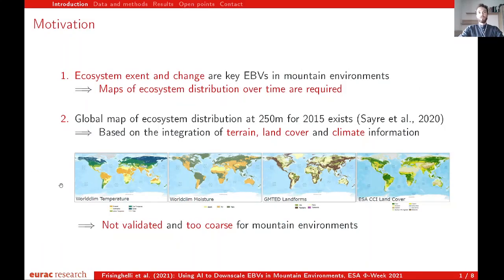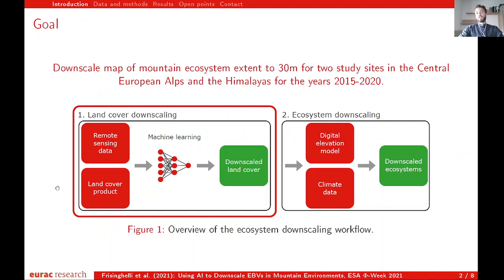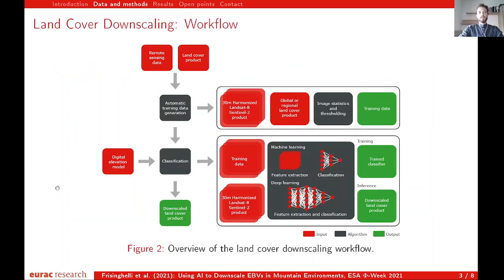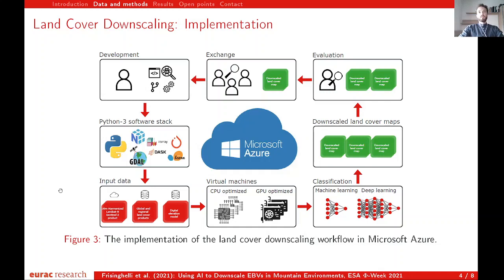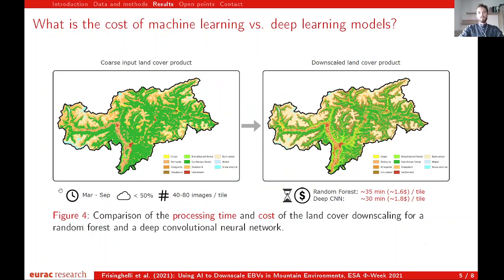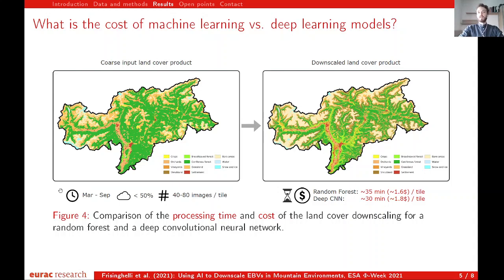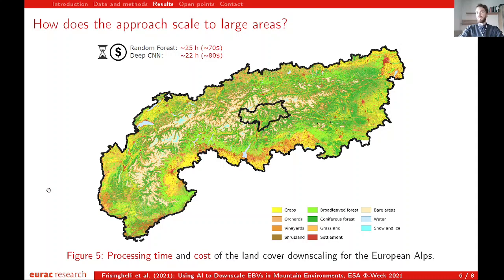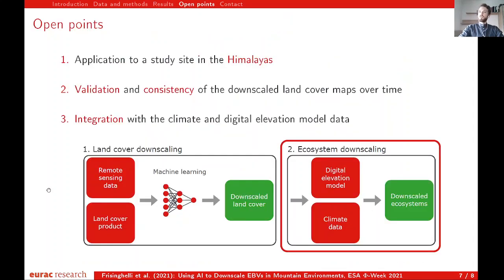ID 115 Using Artificial Intelligence to Downscale Ecosystem Related Essential Biodiversity Variables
Daniel, Frisinghelli, Eurac Research